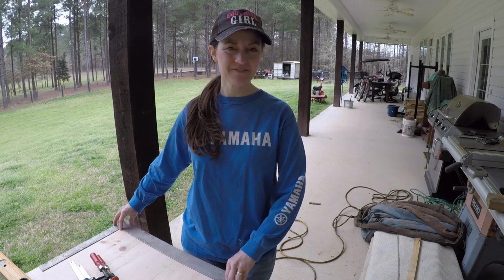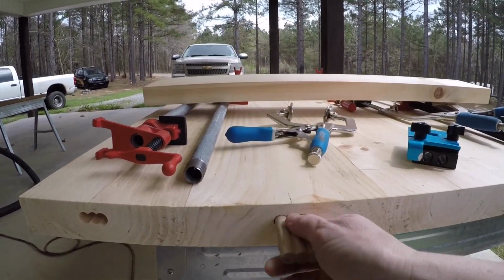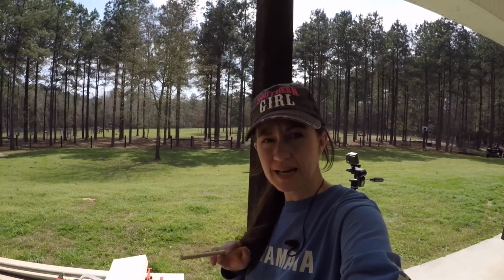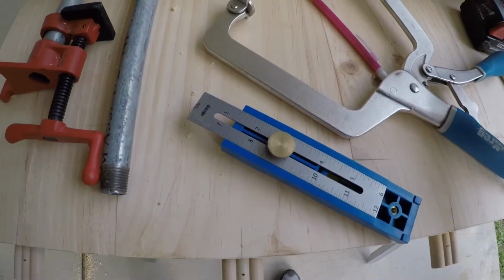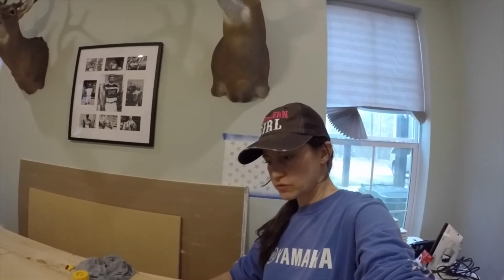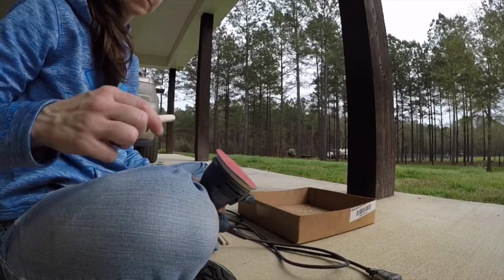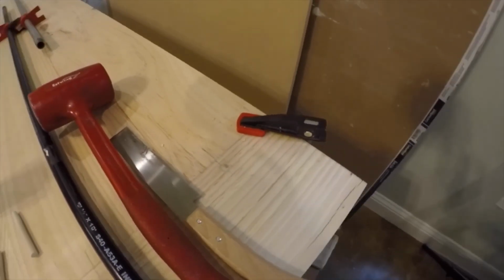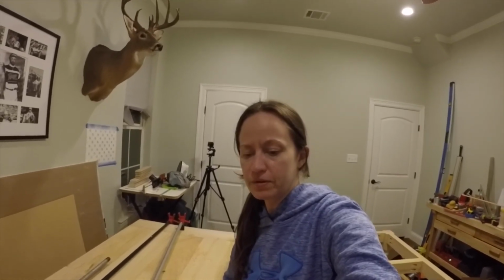Farm House Table Build Part 5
Part 5 of the Farmhouse Table build will be bread boards, wood dowels and assembly from the rough cut lumber bought from the sawmill.  This video will show how to install and glue your bread boards to the tabletop using Rockler Bead Lock System .  Custom wood working for beginners or DIY farm house table.

Farmhouse Table
Farmhouse Table Build
Woodworking
Construction